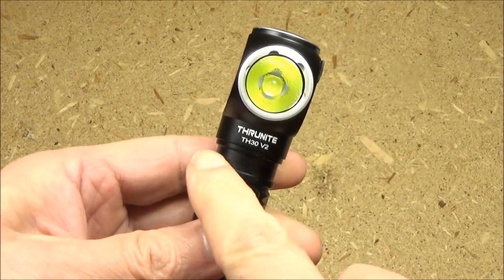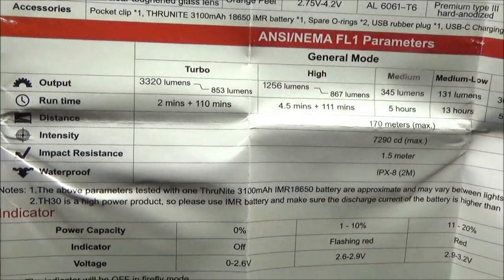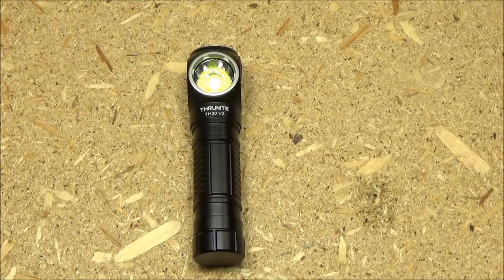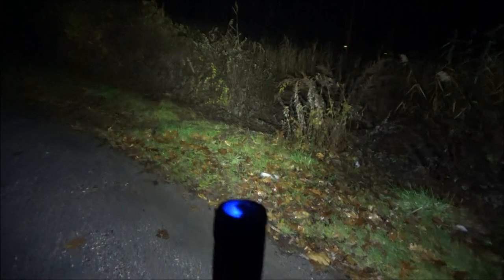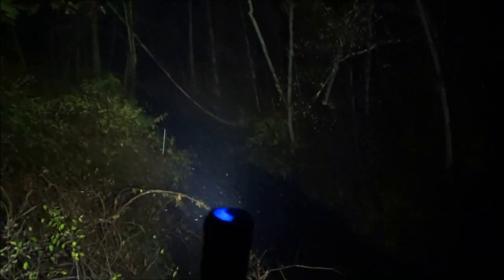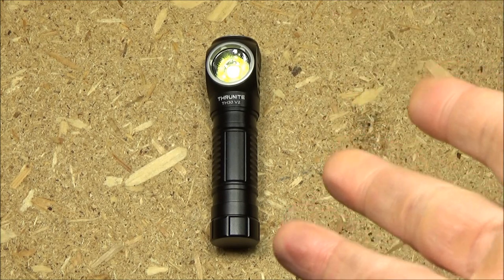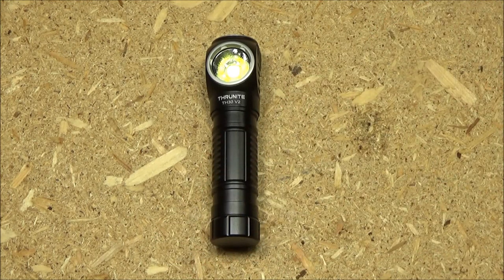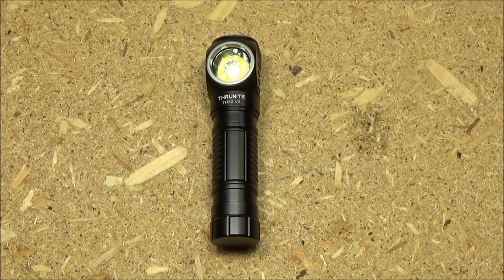Thrunite TH30 V2 Flashlight Review, Rainy Bugout to Frog Creek, 3320LM Headlamp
MORE USEFUL ITEMS
FAVORITE KEYCHAIN MULTITOOLS
SOTO Pocket Torch (Melt the ends of paracord in a flash)
The Obesity Code (The most widely recommended weight loss book, written by a doctor)
Flitz Metal Polish (A polish which will remove minor rust from a knife and well as provide corrosion resistant)